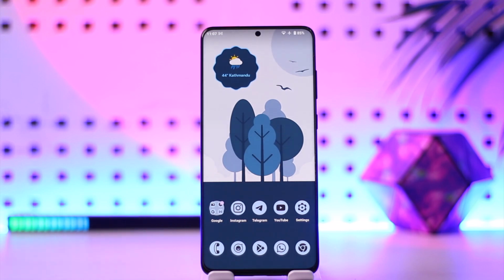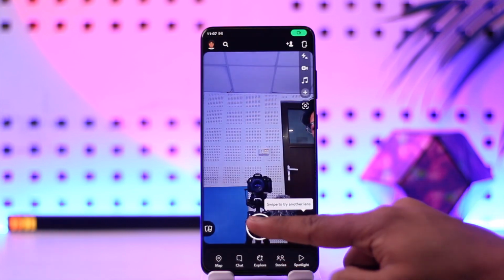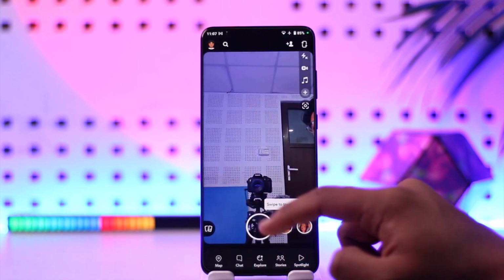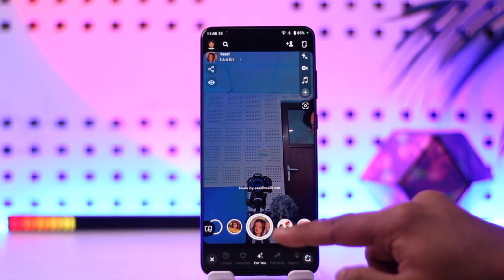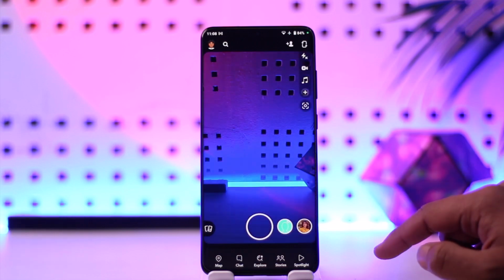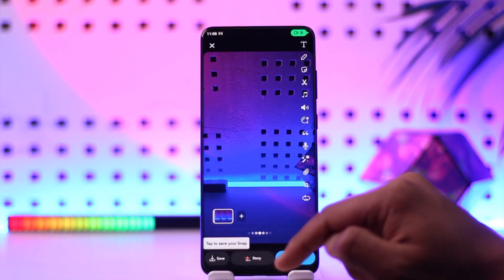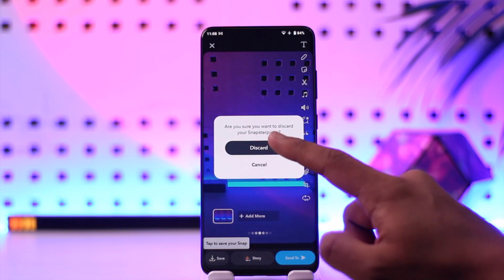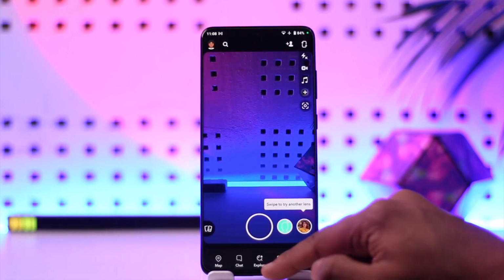How To Make A Video On Snapchat !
In this video, I will show you how to make or record a video on Snapchat.

~ Chapters:
0:00 Introduction
0:11 Make a Video On Snapchat
0:50 Conclusion